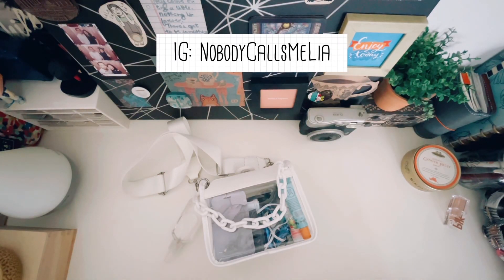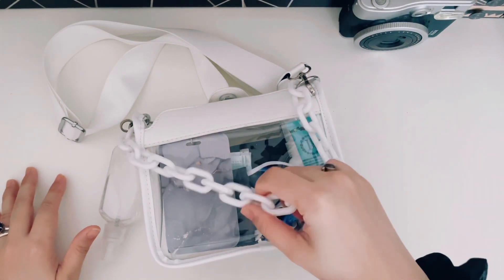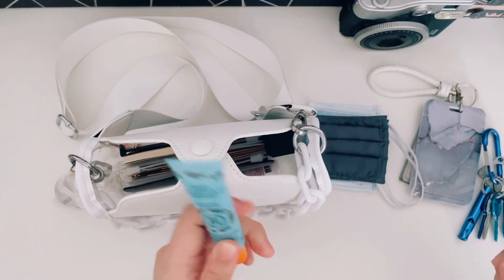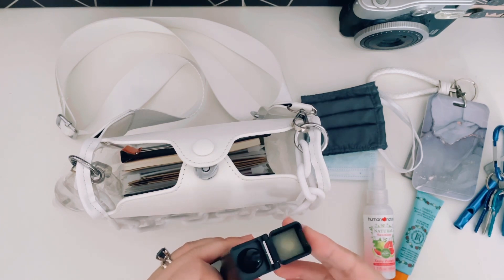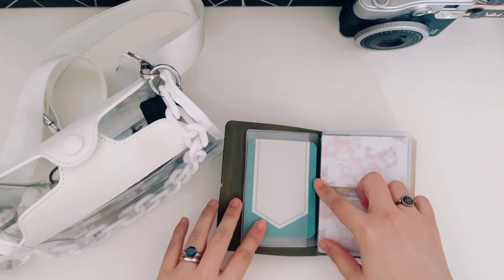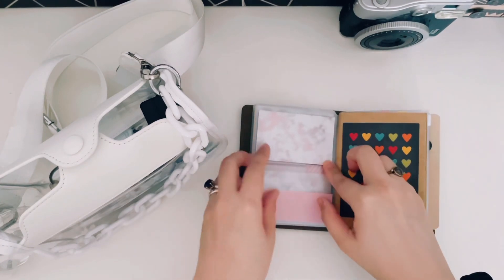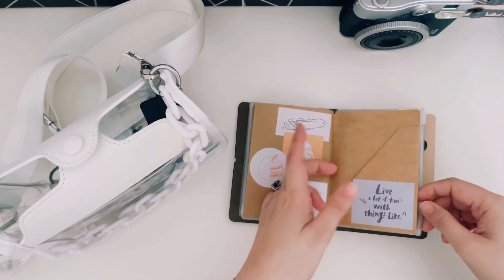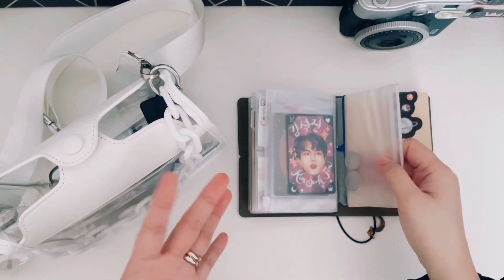Traveler’s Notebook Wallet Update | What’s in my Quarantine Bag | Budget Chat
Hi! It’s been a month since I did my Traveler’s Notebook wallet setup so here’s an update. I also thought it would be fun to show what I call my “quarantine bag” plus I chat a bit about the budget system that I follow.

Quest Journal Mini Earth in Onyx (passport size TN) from Crazy About Paper:

*Note: Shops linked are local stores here in the Philippines

Let’s Connect!